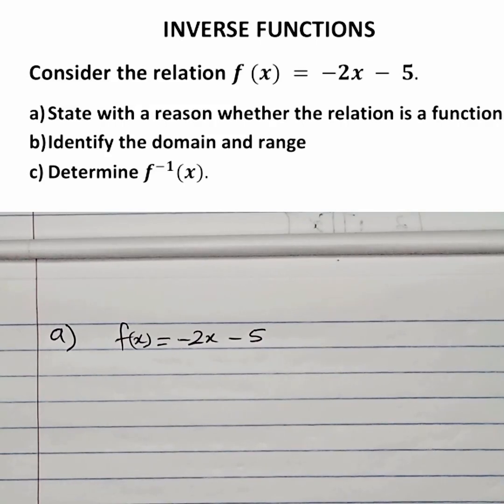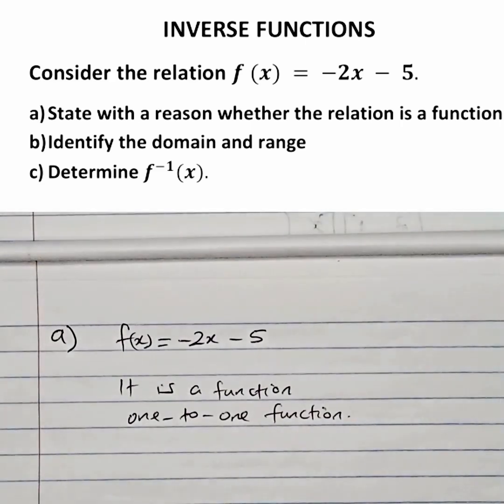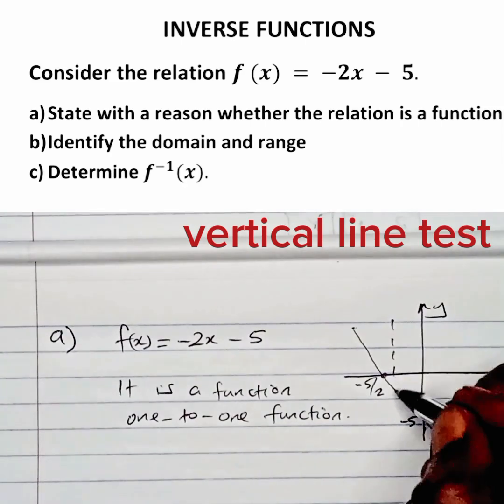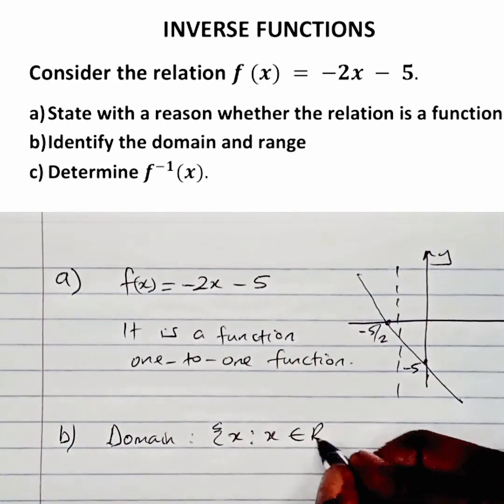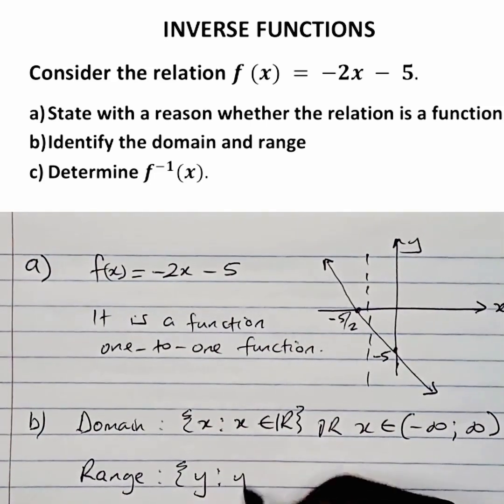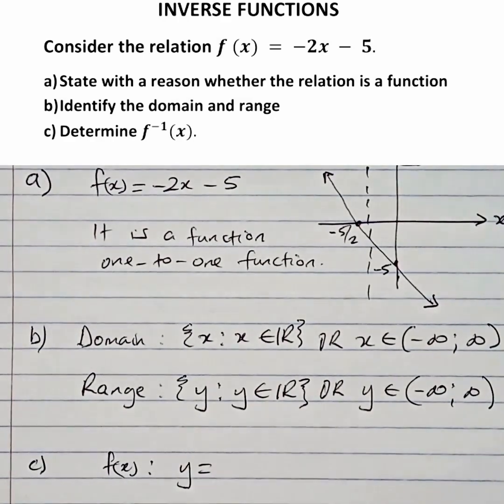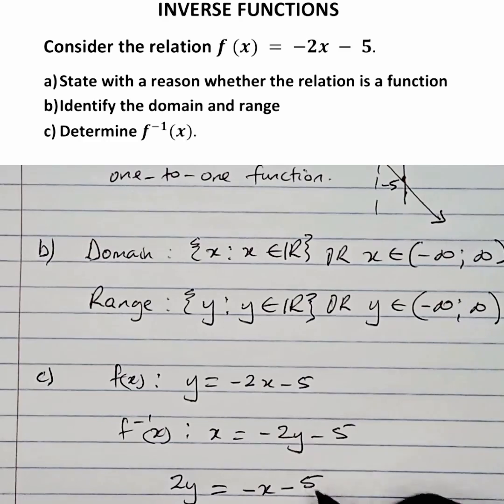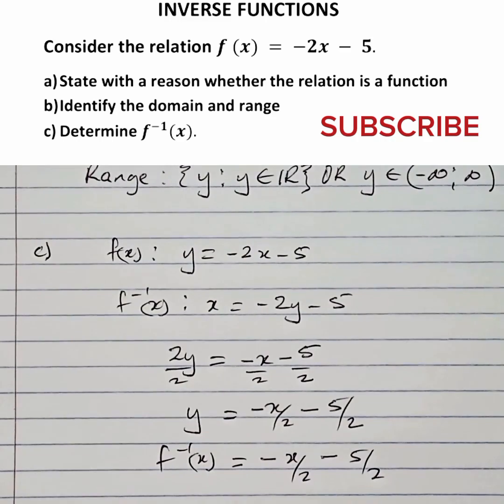Inverse functions: How to find the inverse of a function, and it's domain and range.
The inverse of a function will be determined in this video as well as its domain and range. It will be shown that the function is a one-to-one relation. A vertical line test will be done to confirm that. Using the straight line graph, the domain and the range of thefunction will be determined.